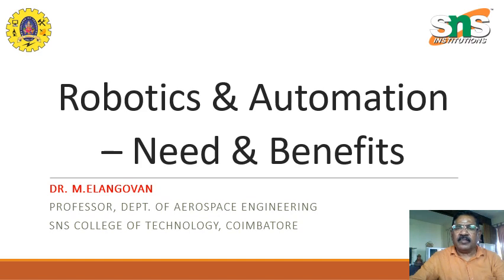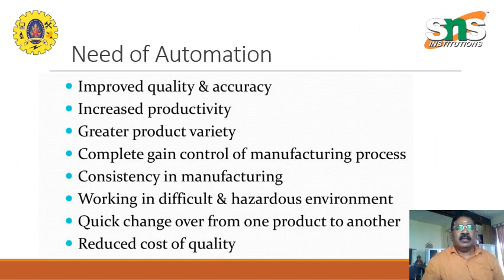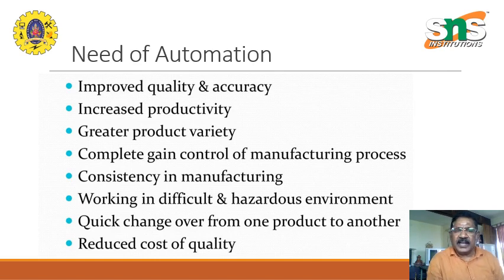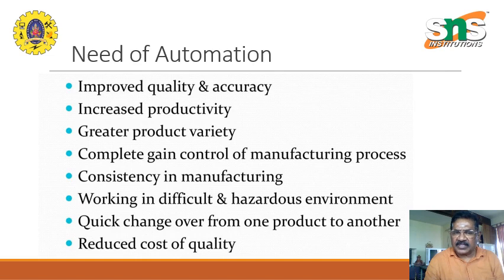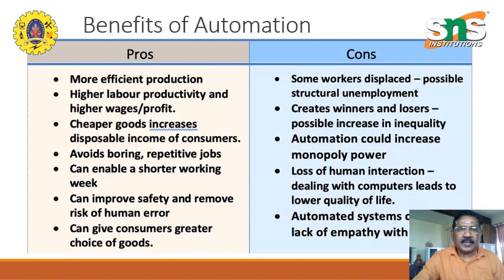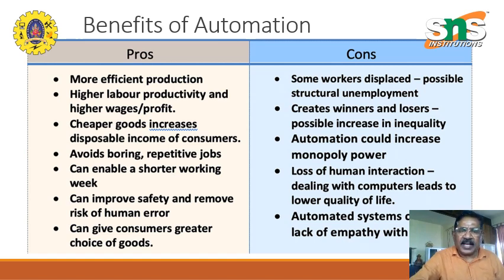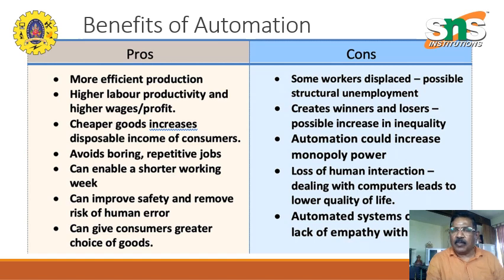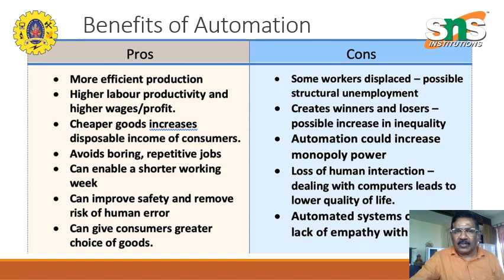5 Need & Benefits of Automation